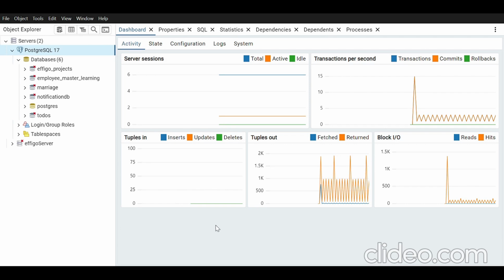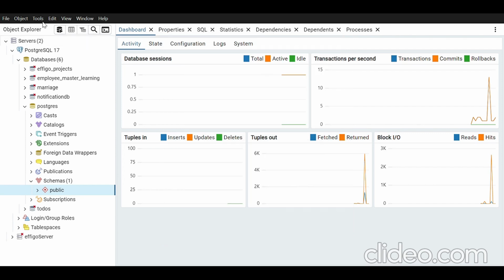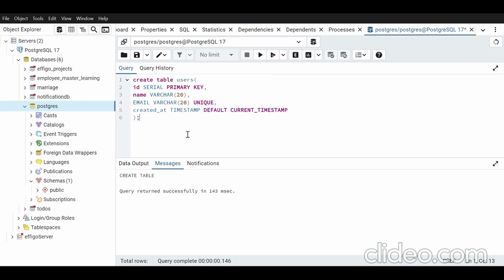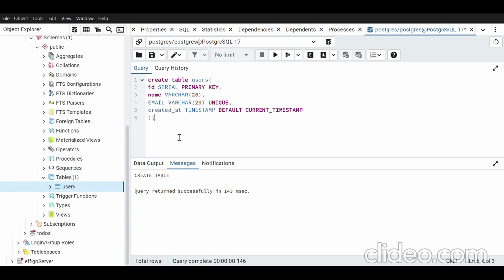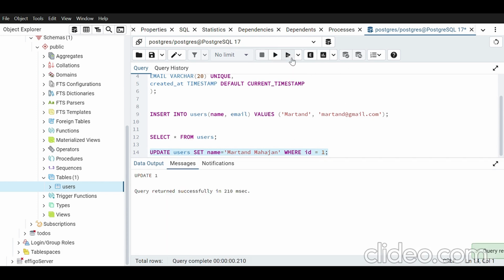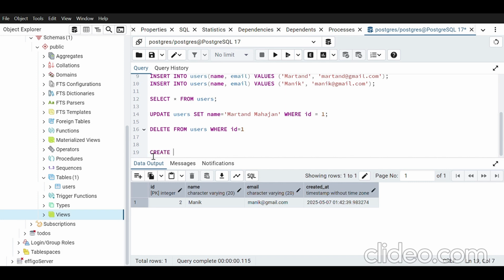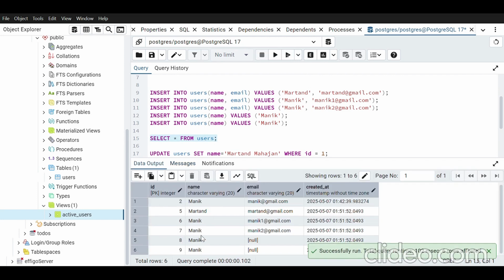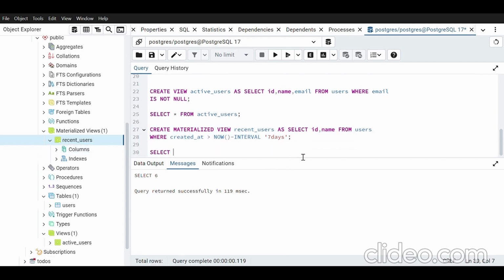Learn PostgreSQL: Tables, Views, Materialized Views & Queries - Part 2 (Practical Implementation)